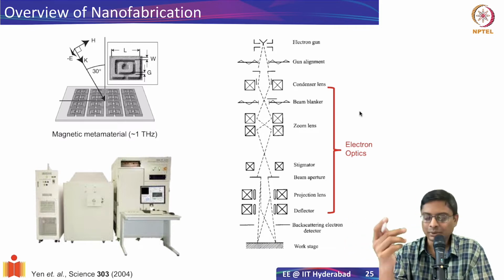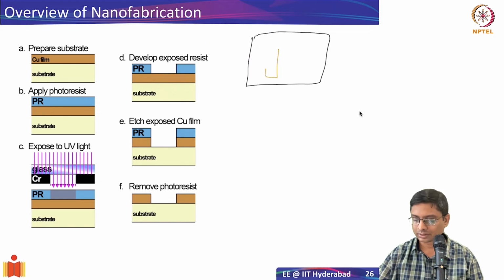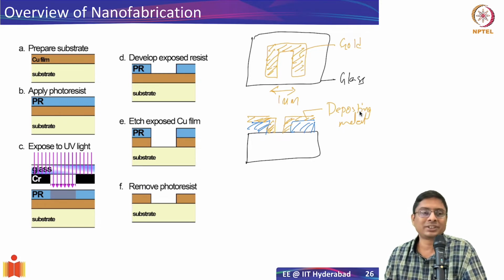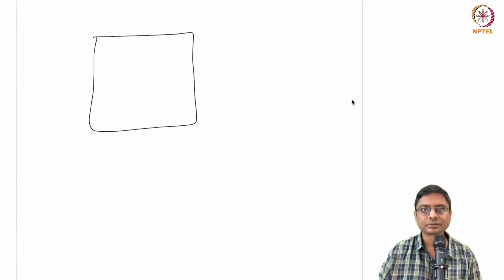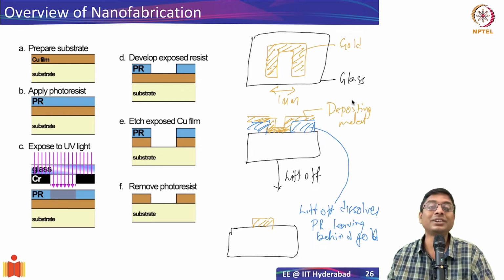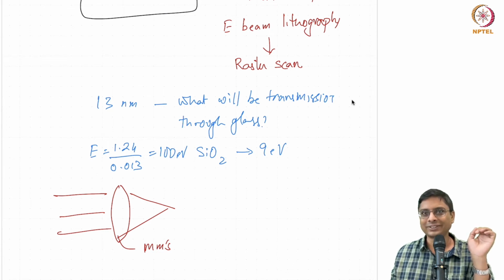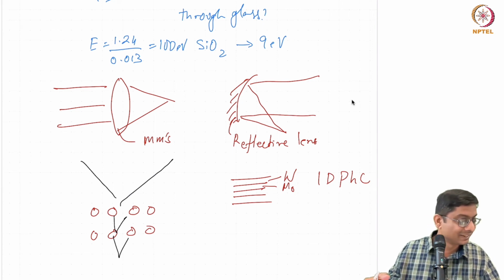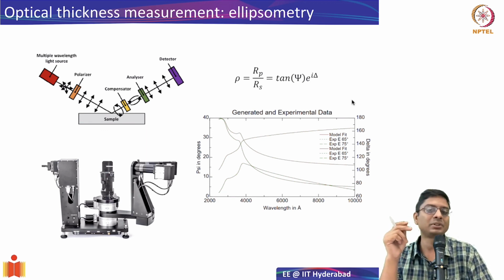8.6 Fabrication of nanophotonic structures - 2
Ebeam lithography